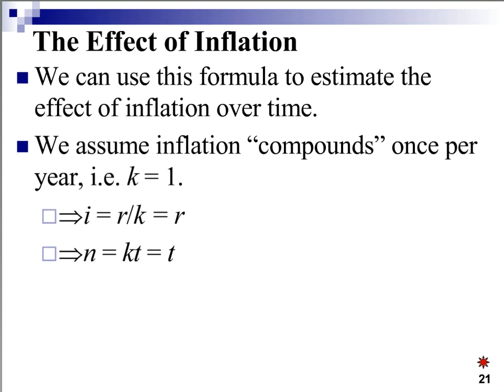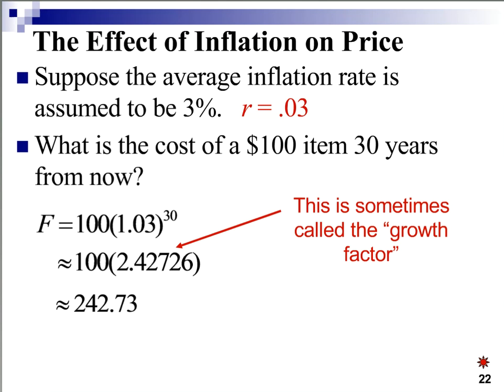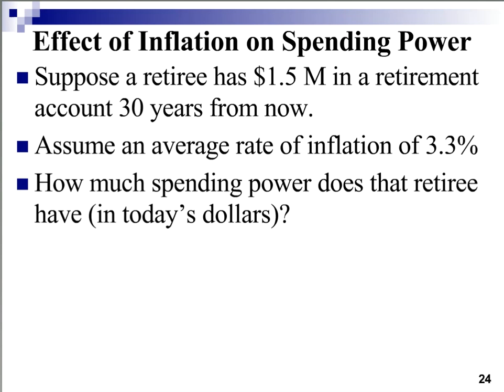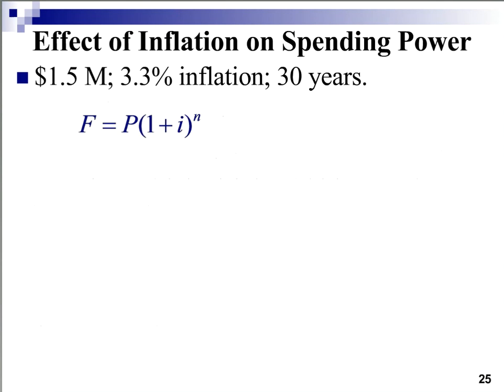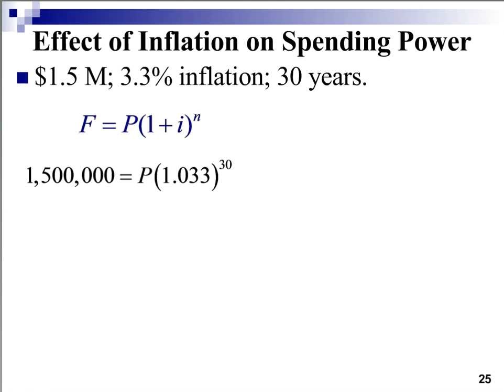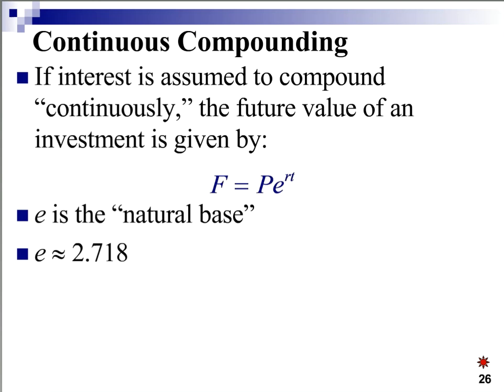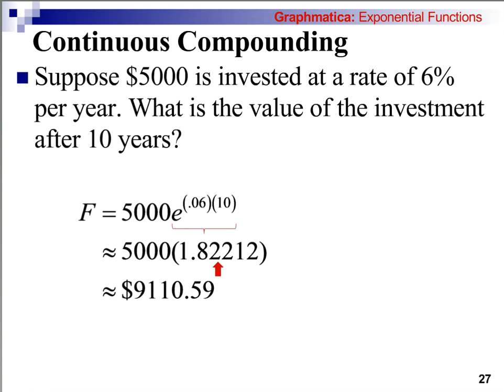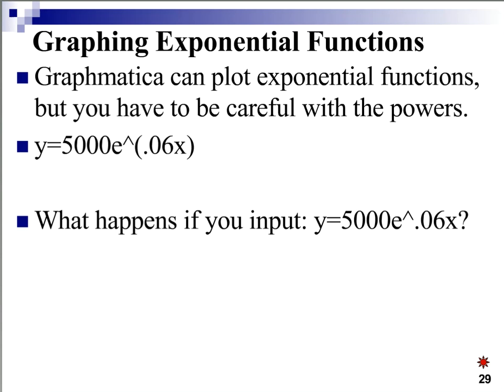Video2C - Inflation and Continuous Compounding - Edited